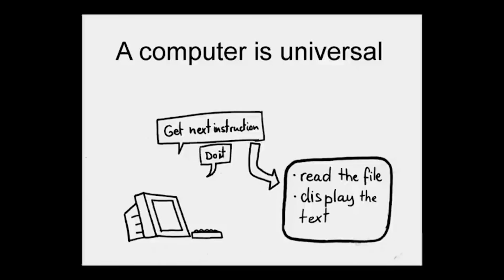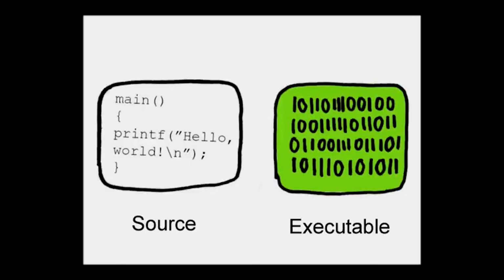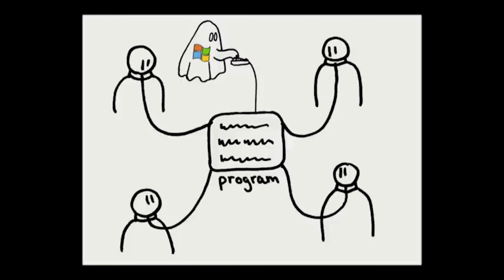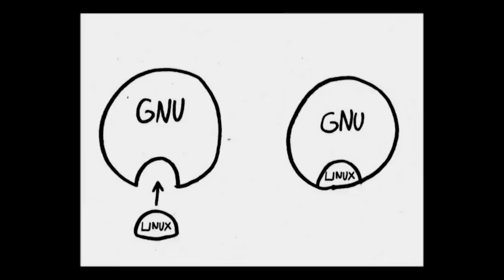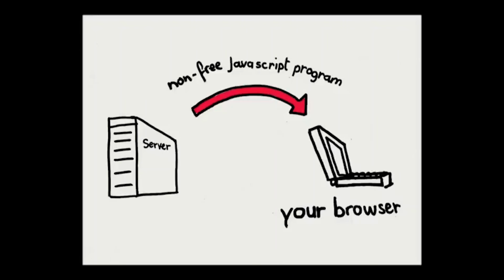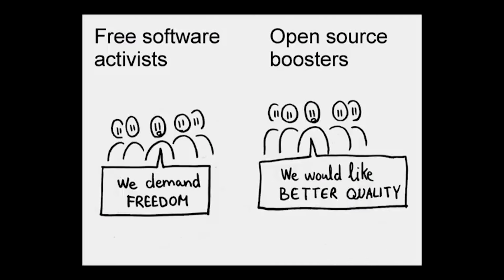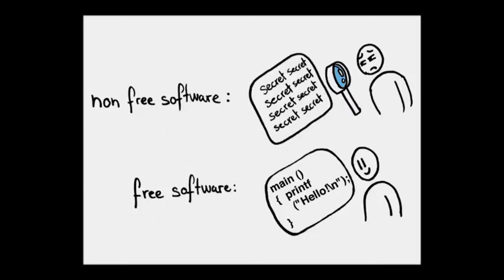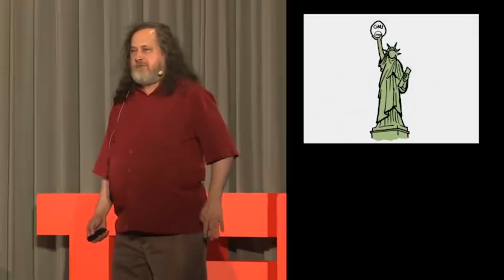Richard Stallman - Free Software and Freedom in a Digital Society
This video is a recording of Richard Stallman's lecture at the University of Minho.
This event was organized by CeSIUM and happened on April 17th, 2024.